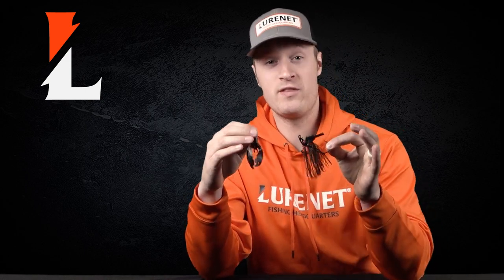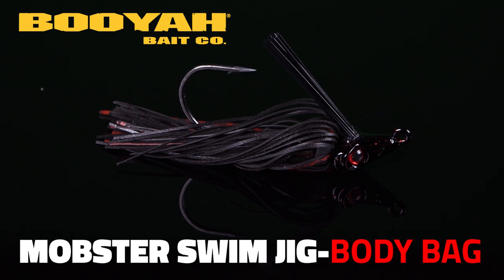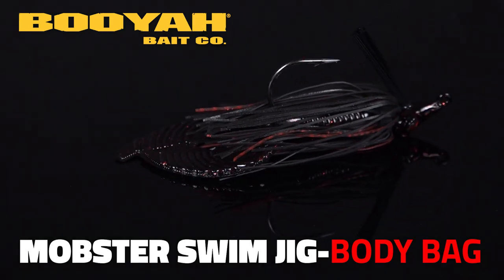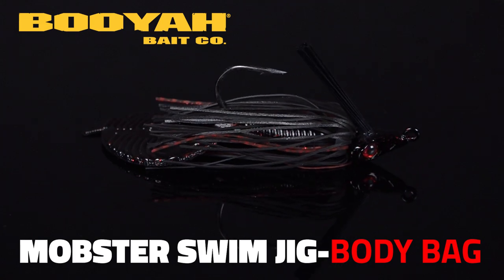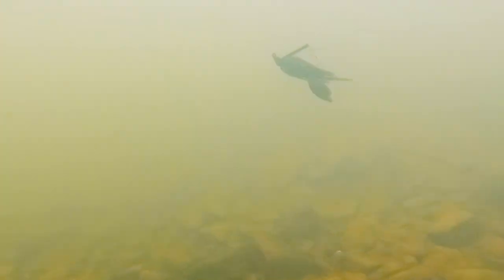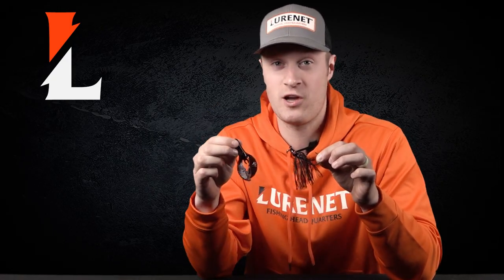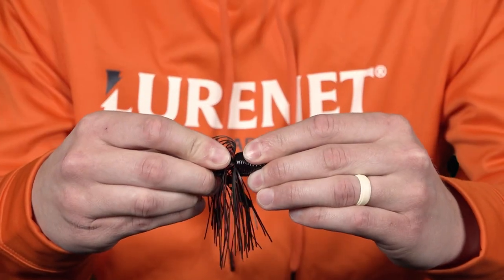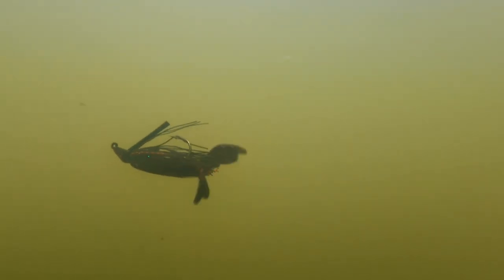Lurenet Releases Exclusive SWIM JIG & TRAILER Combo!!!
Our latest Lurenet exclusive release pairs together to create an unstoppable force in muddy water! Introducing the BOOYAH Mobster swim jig in Body Bag and the YUM 3.25 Craw Chunk in Black Neon, both only available on Lurenet. Black/red has been known for ages to be a phenomenal color pattern for muddy water, so we chose to dress up our best shallow water one-two punch for our fans! This weedless brute of a swim jig paired with the intense movement of the craw chunk will keep your live well full this season, but don't be the one to miss out because this exclusive won't be around forever!